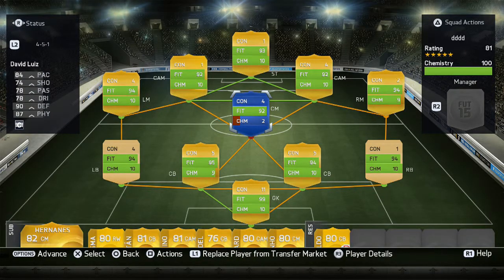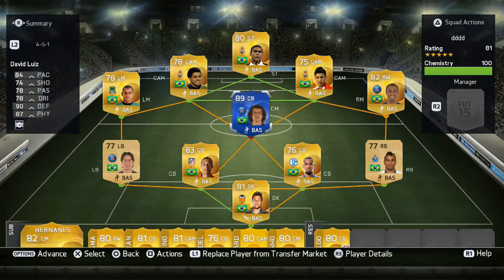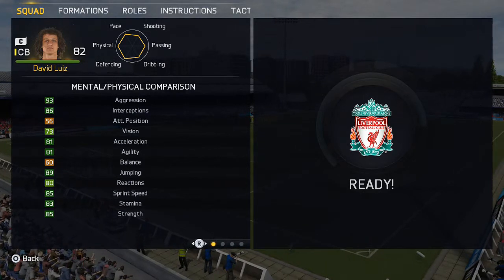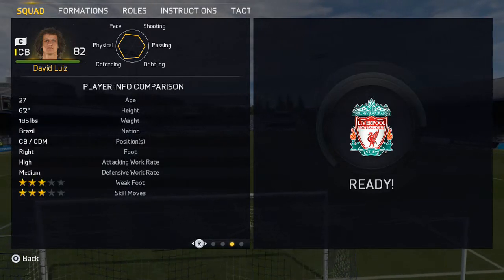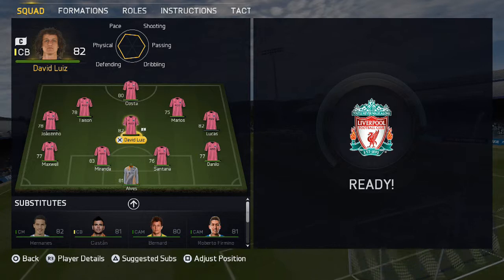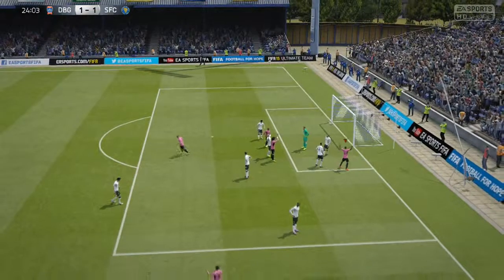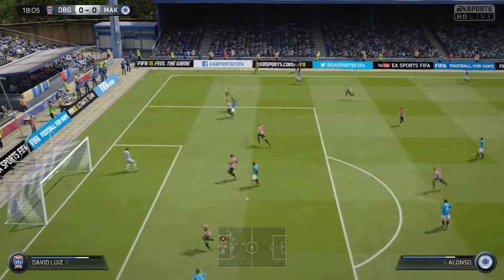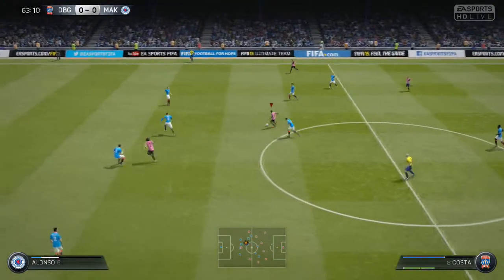FIFA 15 - TOTY DAVID LUIZ 89 Player Review + In Game Stats!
Check out the Simply FIFA forums for the largest unofficial FIFA forum out there